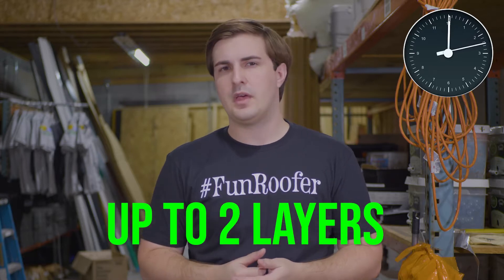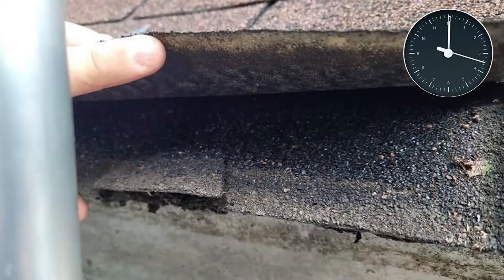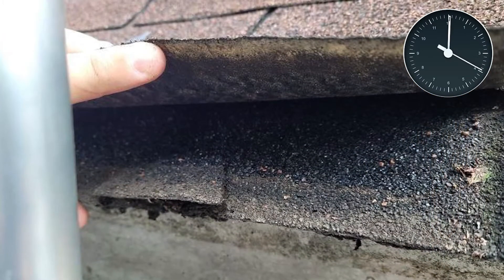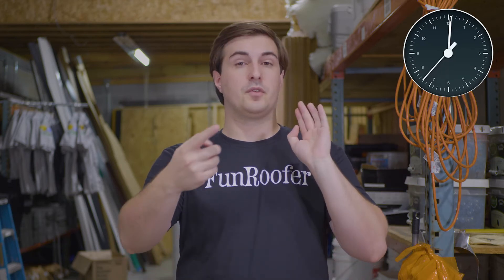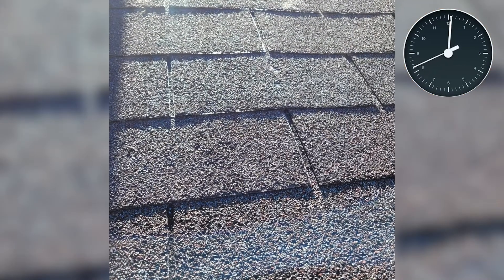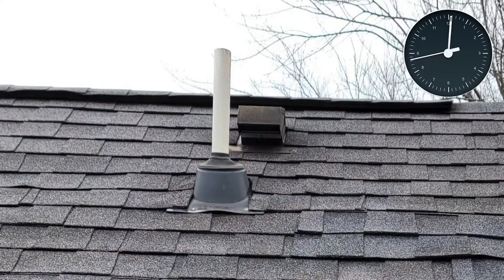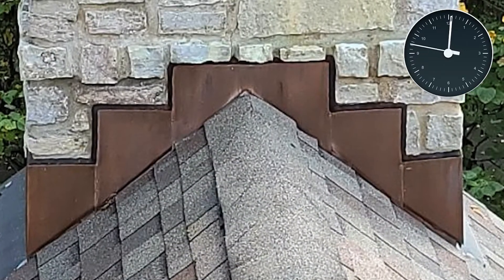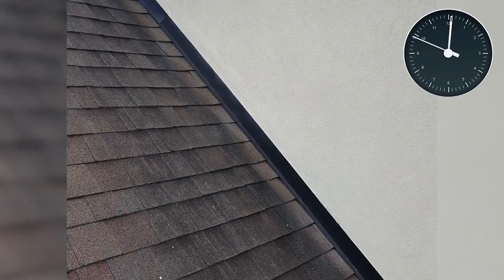How Many Layers of Shingles Can I Have on a Roof? ▬ ROOFING QUICK TIPS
There's only so many shingle layers you can have on your roof before you break building codes. This video will answer exactly what it says: How many layers of shingles can you have before breaching code?

Join Brandon Hafeli as he covers how many layers of shingles you can have on your roof.

0:00 How Many Layers of Shingles Can You Have on a Roof?
0:20 Can I Get a Second Layer of Shingles?
0:50 Outro